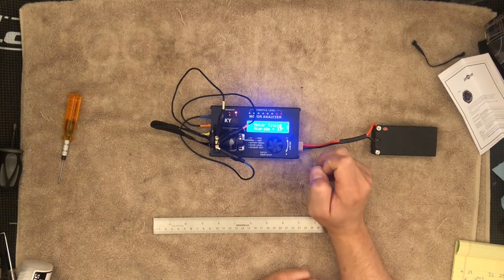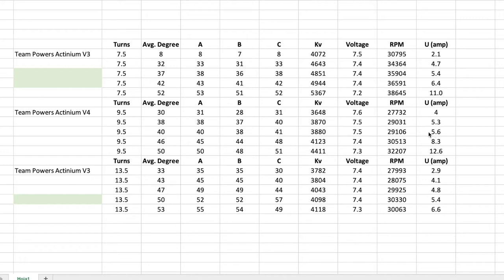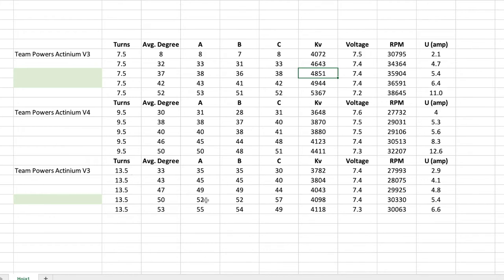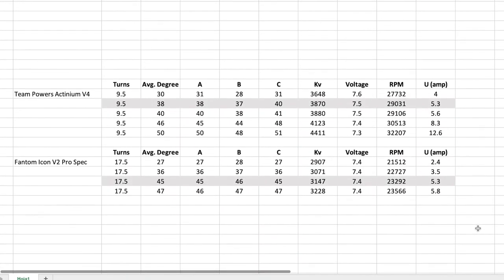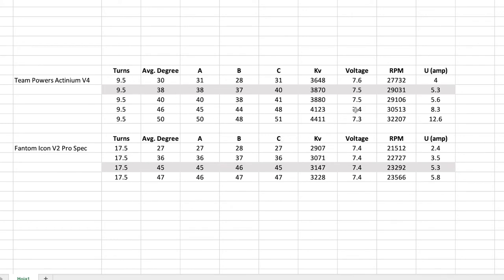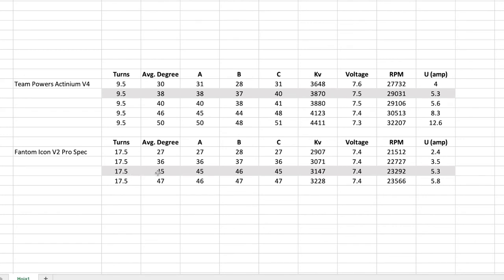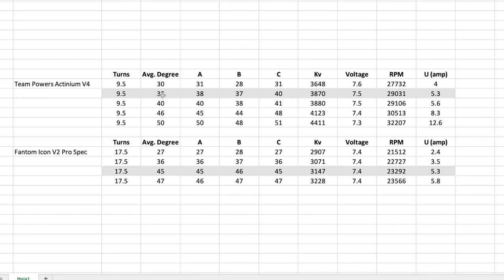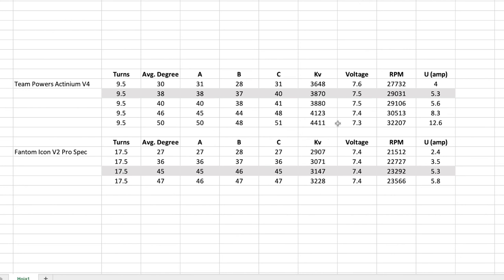Team Powers Actinium V4 9.5T Specs Kv Weight and general overview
This is an unboxing and testing of a new Team Powers Actinium V4 9.5T motor.

Other Recommendations:

Hobbywig Electronics
Tekin
Castle Creations
Team Powers
Gens Ace
Gorilla Tape
Kobalt Pliers
Craftsman Pliers
Craftsman wrench
Savox Servo
Proline Bodies
Proline Tires
JConcepts Bodies
DE Wheels
WD-40
Dremel 4000